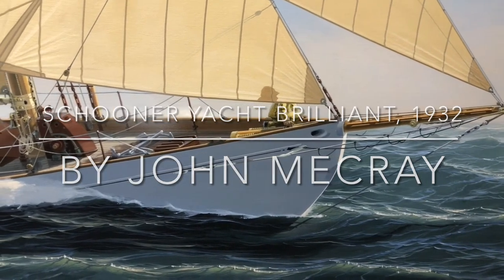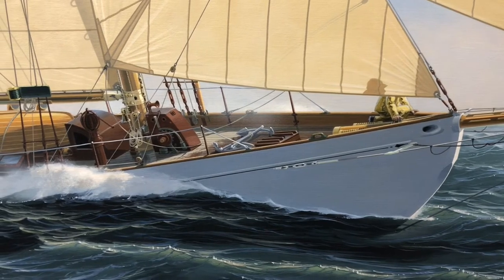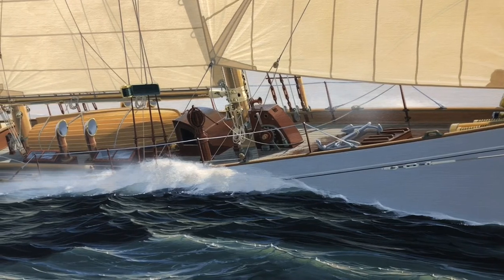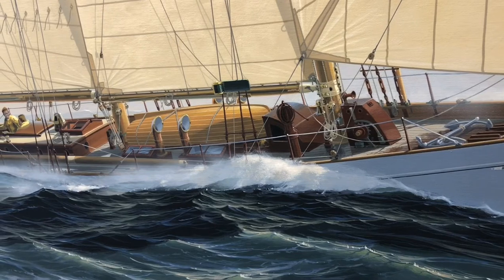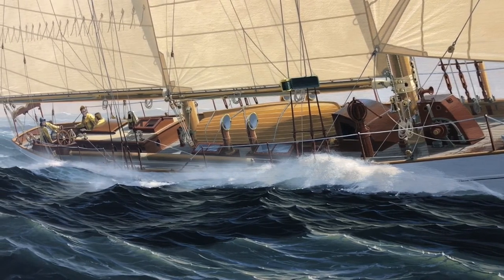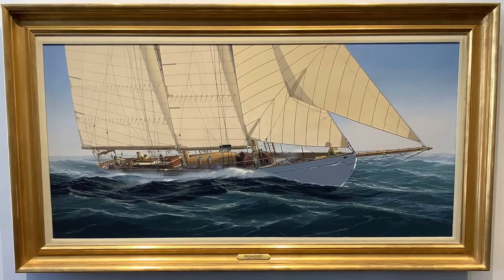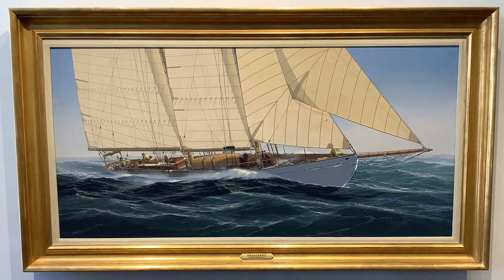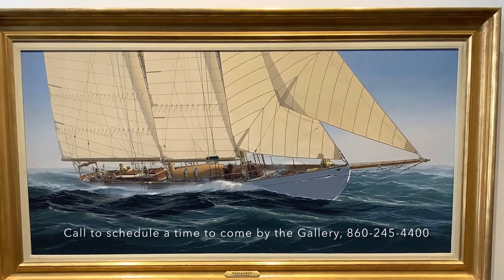Maritime Musings: Schooner Yacht Brilliant, 1932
Join Russell as he discusses John Mecray’s masterful painting celebrating the anniversary of the launching of the Schooner Yacht Brilliant in 1932. This painting is on display at the J. Russell Jinishian Gallery in Stonington, CT and is currently available for purchase, just call to schedule an appointment to visit the Gallery at: or email: .